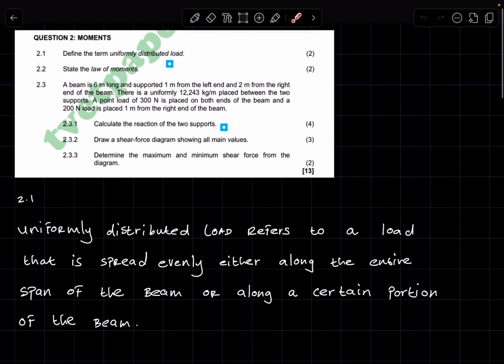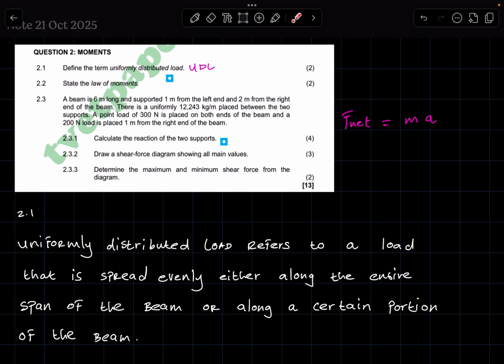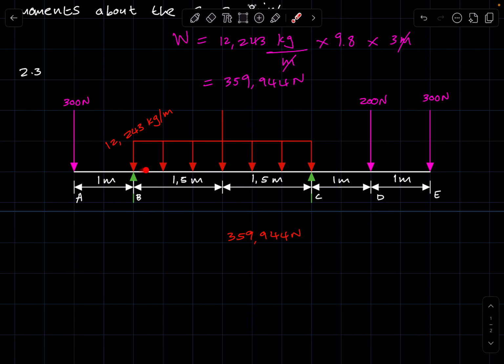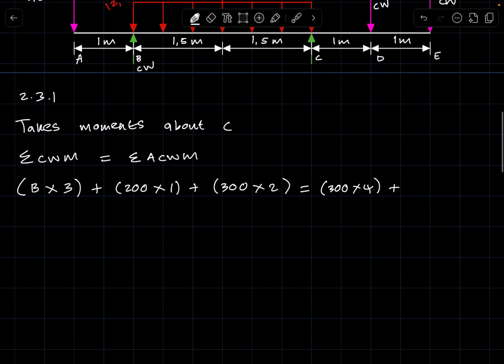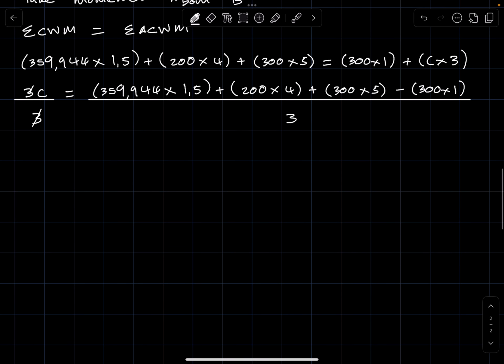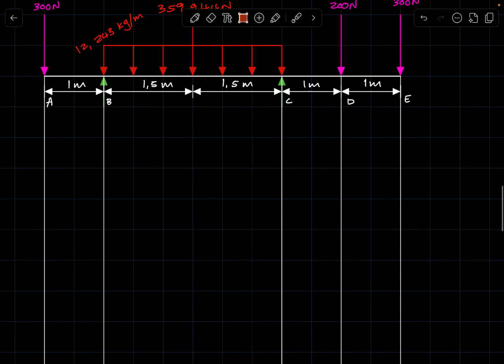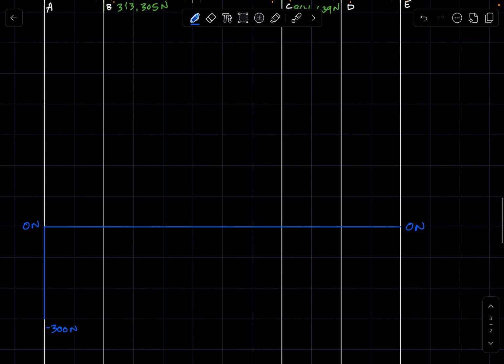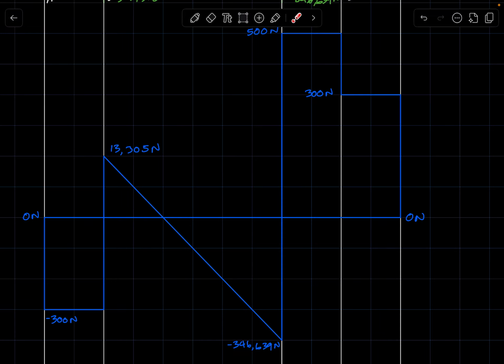Beams Shear Force Diagram 1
Beams
Statics
Moments
Engineering Science